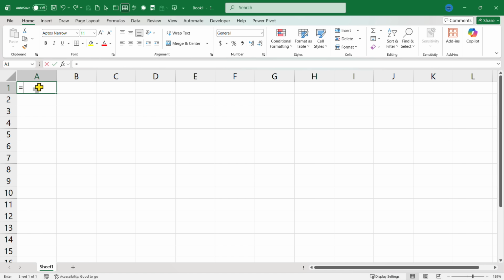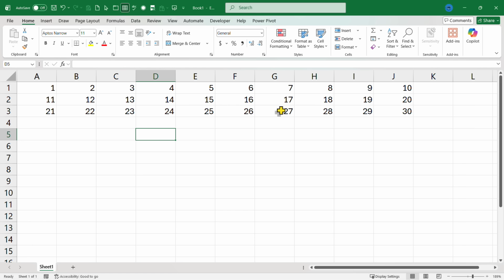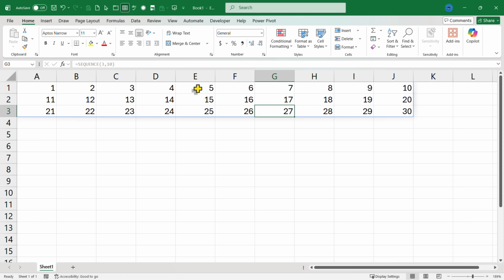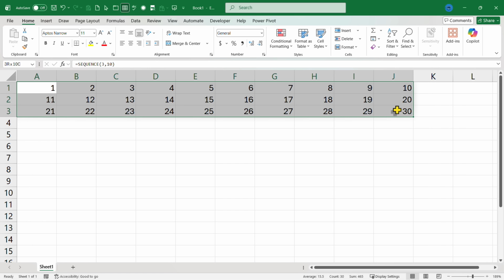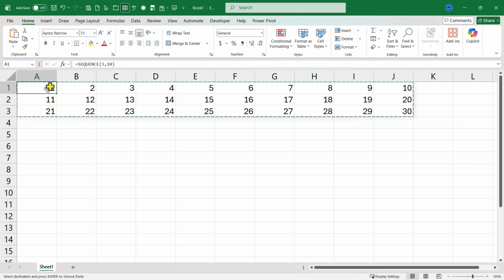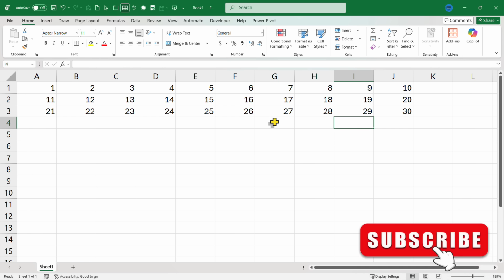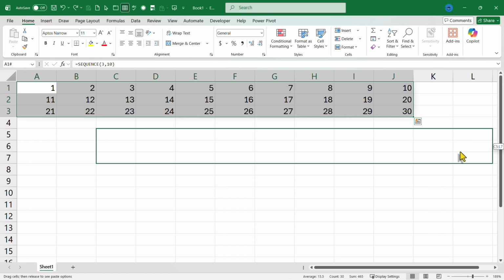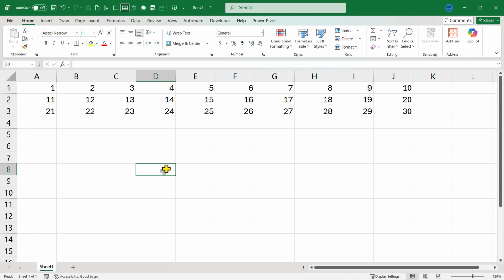Turn Excel Formulas into Values in Seconds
In this Excel tutorial, we'll look at two great ways to convert formulas to values. You'll learn important Excel tips to manage your data efficiently. We will also explore the use of Excel functions and formulas in Excel, including how to generate number sequences in Microsoft Excel.